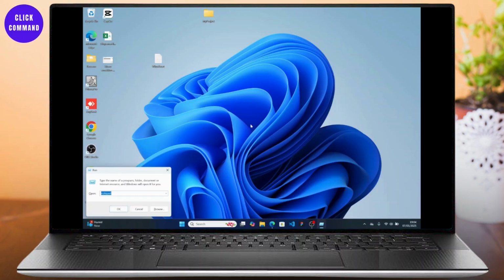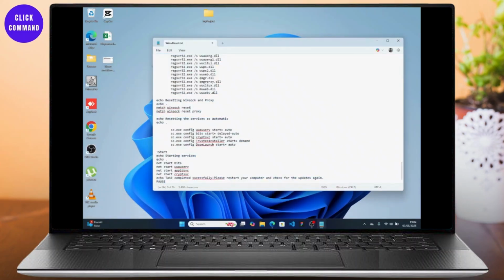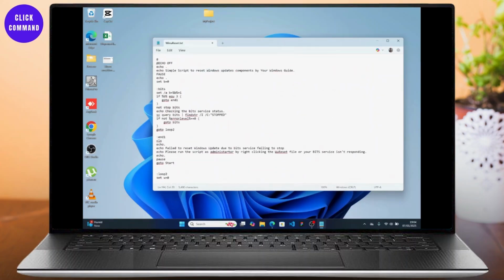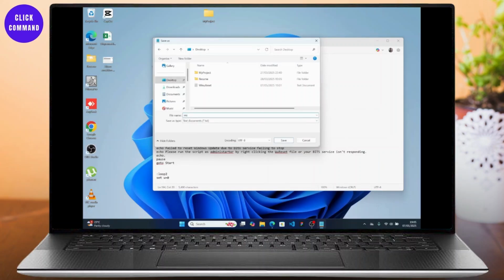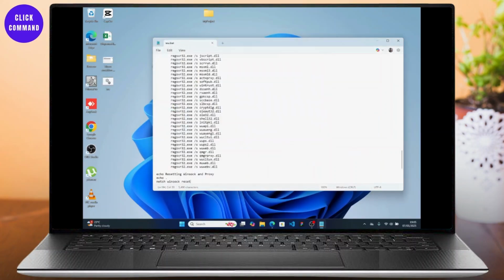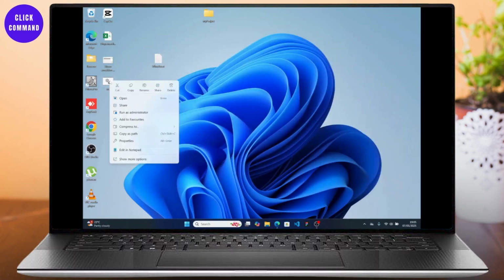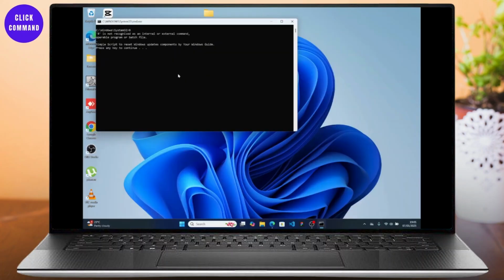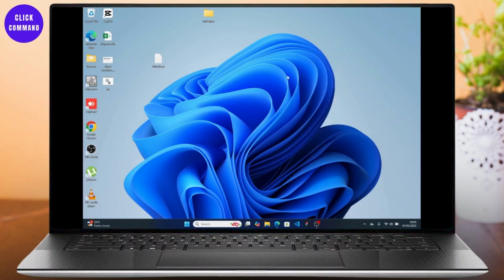How to Solve Windows Update Error Code 0x800705b4 on Windows 11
How to Solve Windows Update Error Code 0x800705b4 on Windows 11 (2025)! Getting error code 0x800705b4 while trying to update your Windows 11 PC? This video will guide you through the steps on how to solve Windows Update Error Code 0x800705b4 on Windows 11 quickly and easily. Whether you're asking, "How do I fix error 0x800705b4?" or looking for solutions to failed updates, this tutorial has you covered. Learn how to troubleshoot and fix update errors so your system runs smoothly. Watch now to see how you can solve error 0x800705b4 on Windows 11 today!

Timestamps:

00:00 How to Solve Windows Update Error Code 0x800705b4 on Windows 11
00:10 How Do I Fix Error 0x800705b4 in Windows 11?